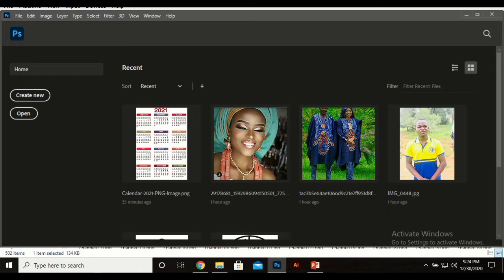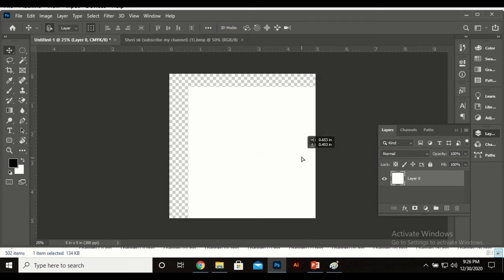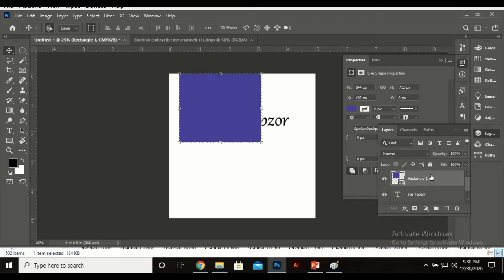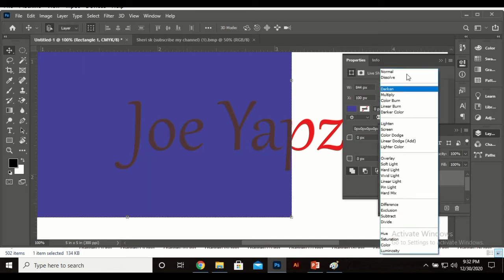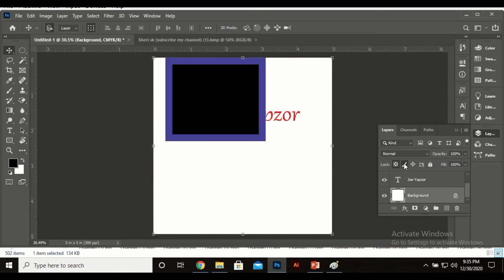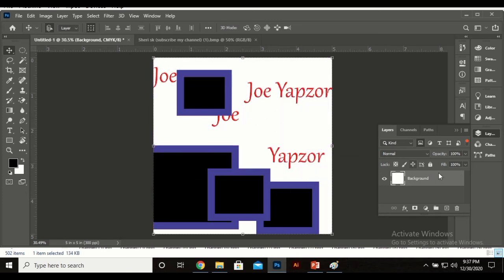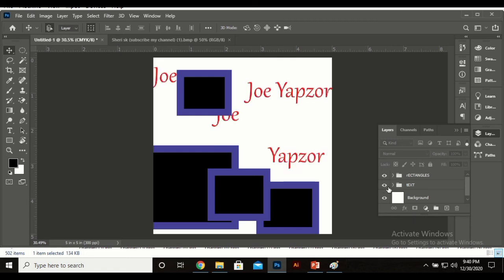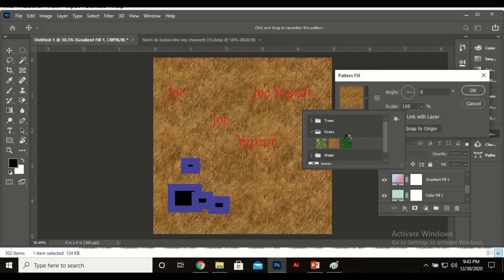Photoshop cc2020 layers and Features on Layers Explained for beginners 2021 -Photoshop Made Easy #3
Adobe Photoshop is the predominant photo editing and manipulation software on the market. Its uses range from the full-featured editing of large batches of photos to creating intricate digital paintings and drawings that mimic those done by hand.

Photoshop CC 2020 is a big update with a lot of exciting new features including the new Object Selection Tool, enhanced Warp Transformation, updated Preset libraries and lots of brand new keyboard shortcuts and timesavers.

About Photoshop layers. Photoshop layers are like sheets of stacked acetate. You can see through transparent areas of a layer to the layers below. You move a layer to position the content on the layer, like sliding a sheet of acetate in a stack

This free course Photoshop Made Easy Series would take you through all you need to become a photoshop pro